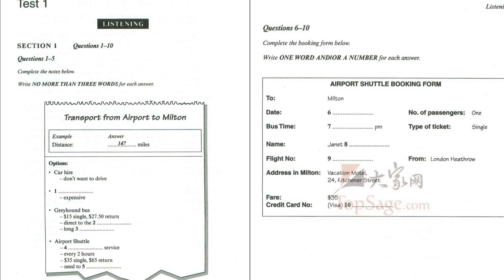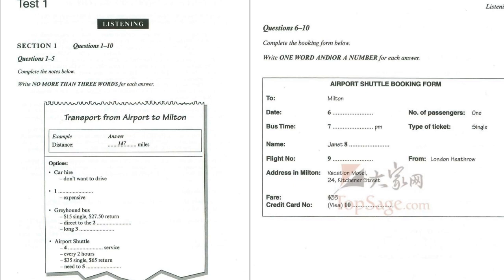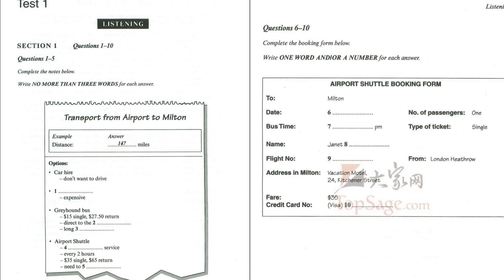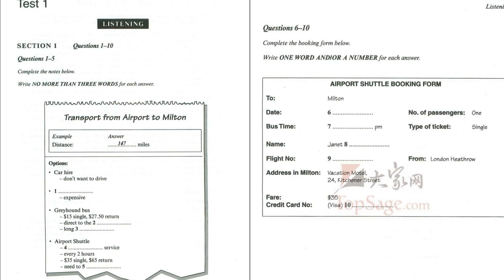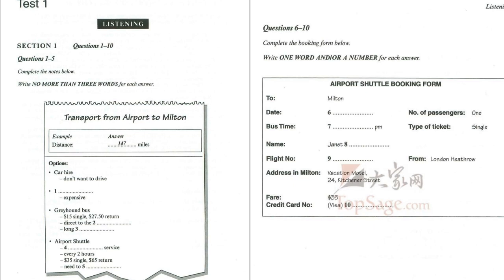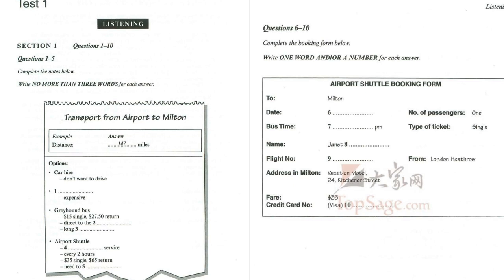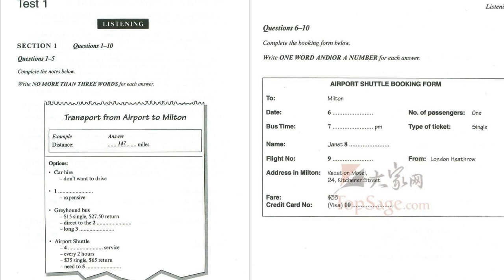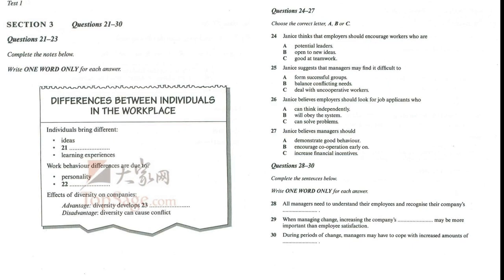(71) IELTS LISTENING Full Practice Test with Answers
Services Provided:- 1-On-1 IELTS Coaching, Writing ✍ Evaluation,  Speaking 🔊 Sessions

//For LISTENING PRACTICE